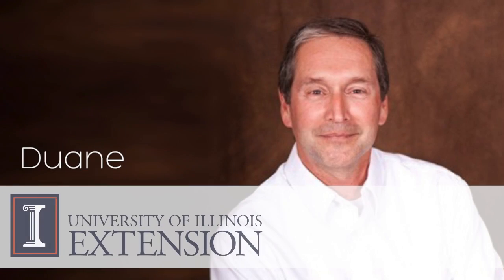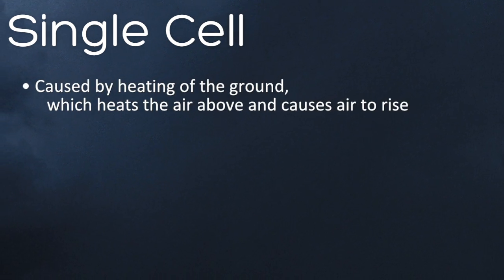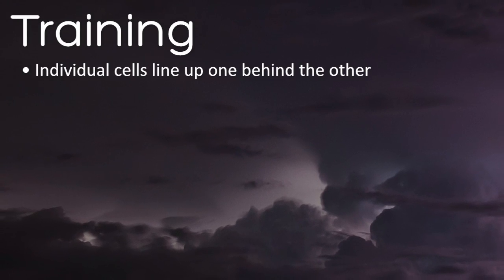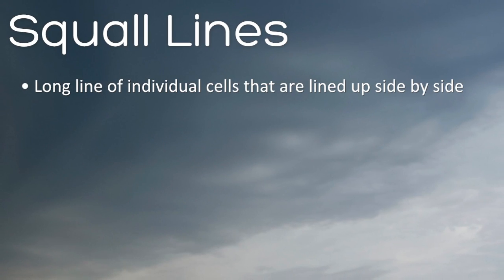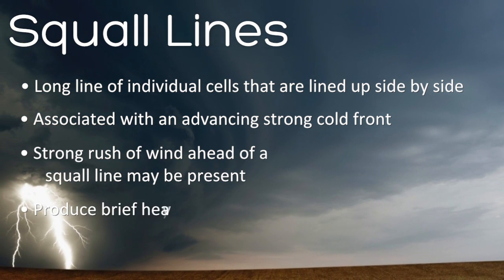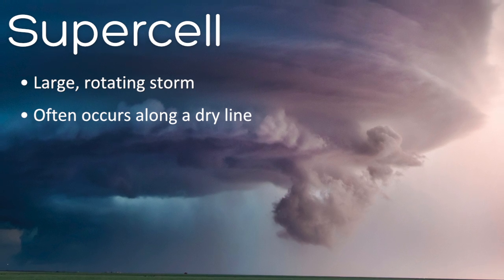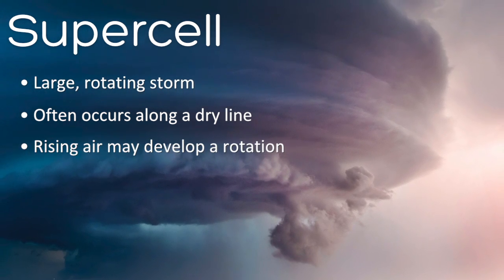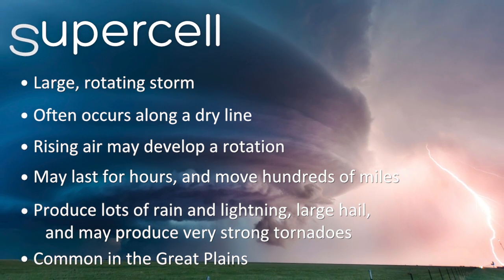Types of Thunderstorms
Learn all about thunderstorms in this short video from Duane Friend, an Environmental and Energy Stewardship Educator with University of Illinois Extension.